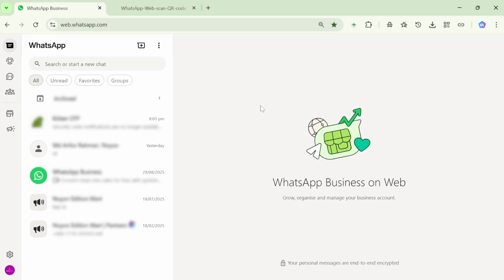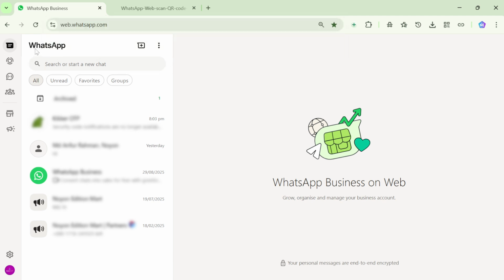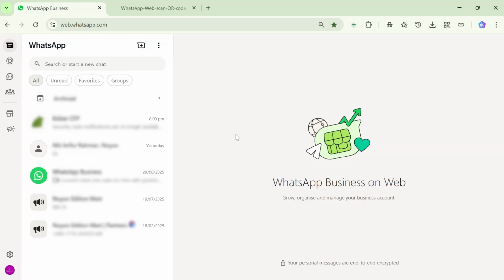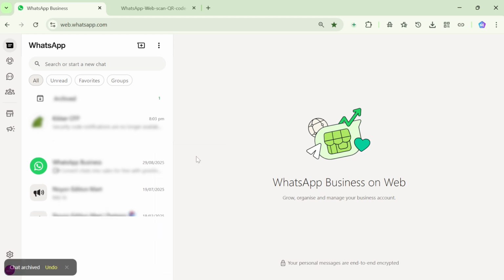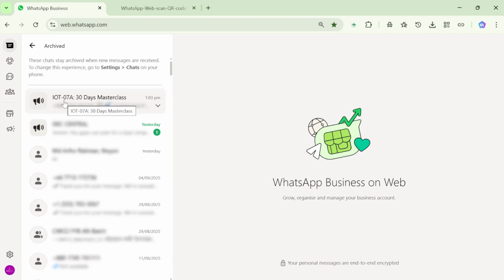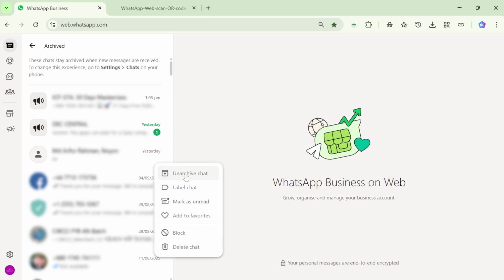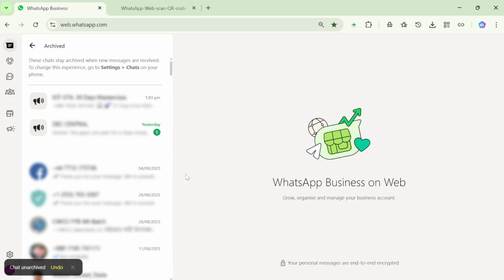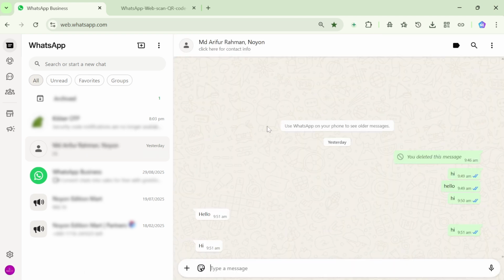How To Archive and Unarchive Chats - 2025 (Guide for Beginners)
How To Archive and Unarchive Chats
In this video, we show you how to archive and unarchive chats quickly and easily. Whether you want to clean up your chat list or restore important conversations, this tutorial covers all the steps you need. Learn how to manage archived messages, unarchive hidden chats, and keep your messaging app organized. We also discuss tips for managing chat history, hiding chats, and keeping your conversations private.